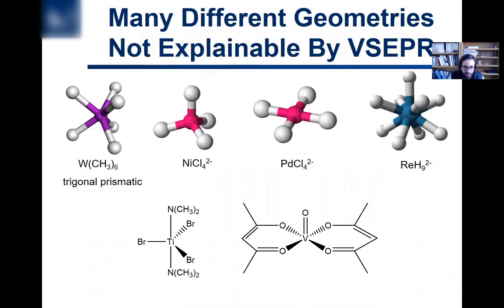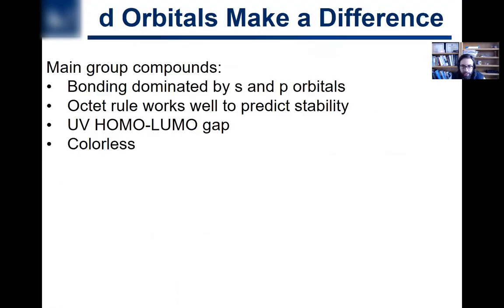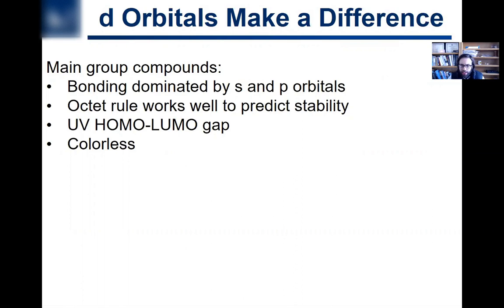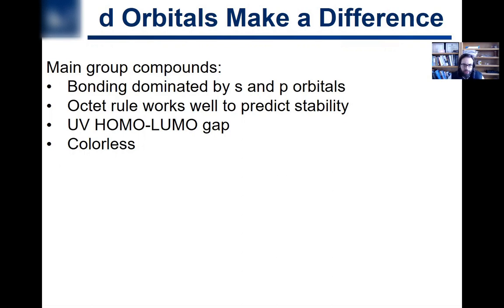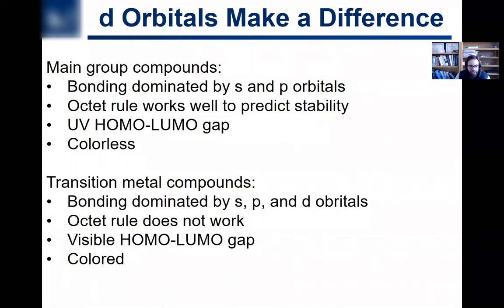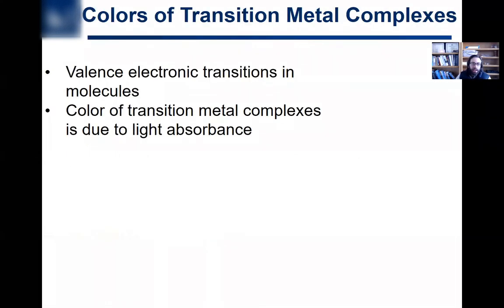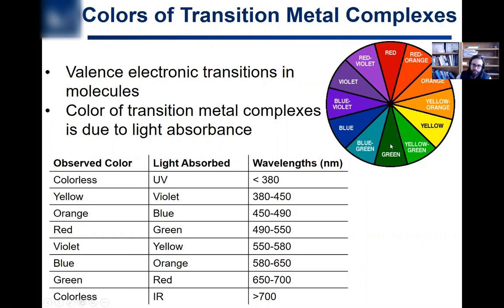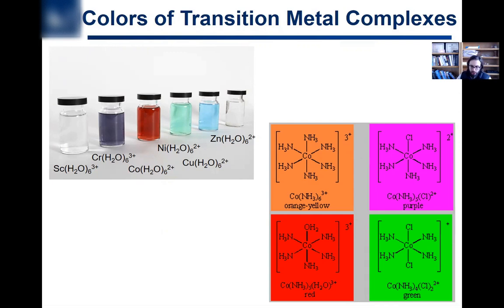6.1. Introduction to d-metal Complexes